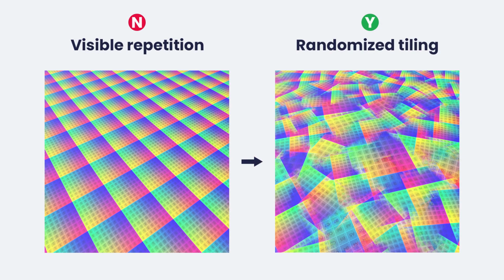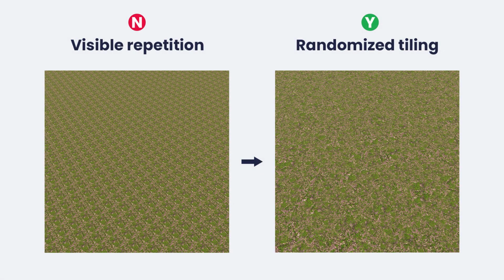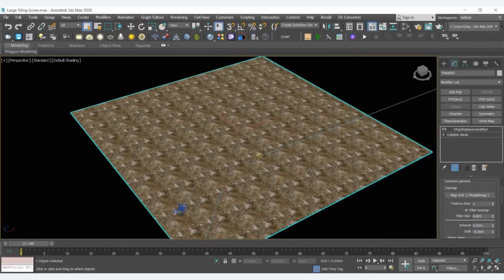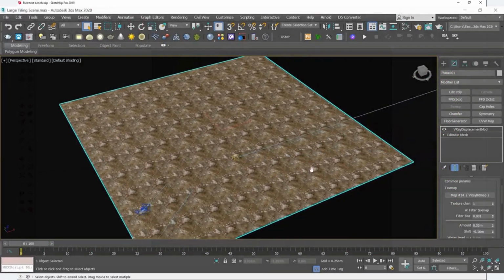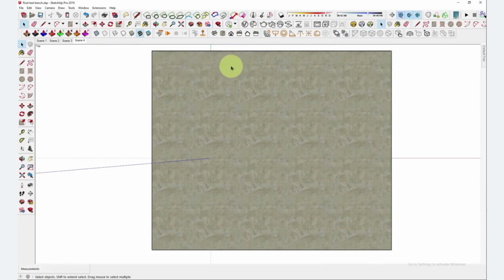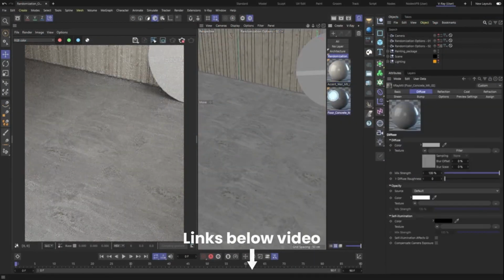Avoid repetitions in texture tiling - UVW Randomizer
In this video, we will give you a quick tip on how to avoid texture tiling repetitions. The solution depends on your 3D software - check the links below the video.